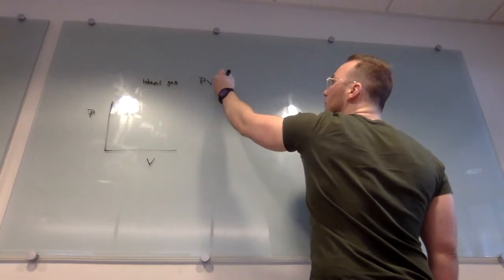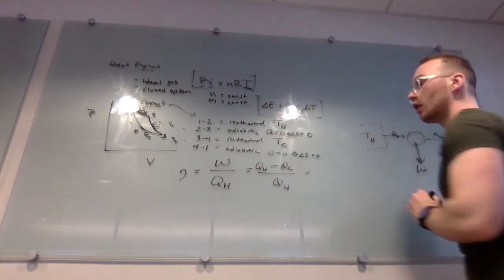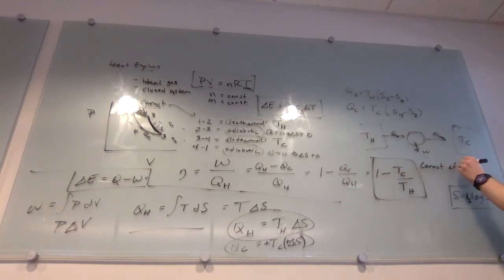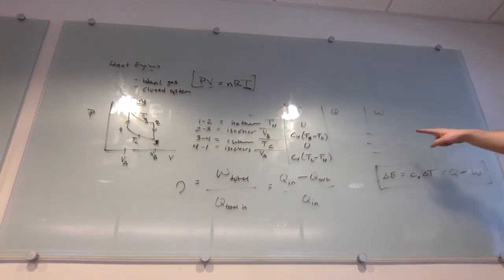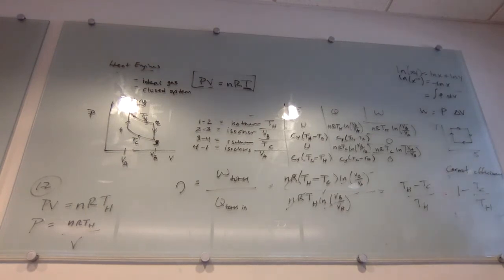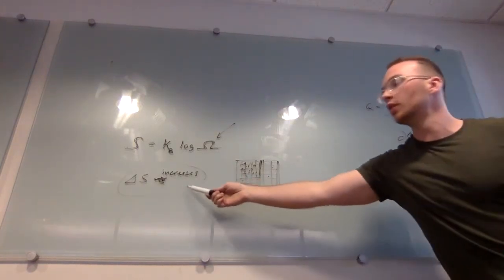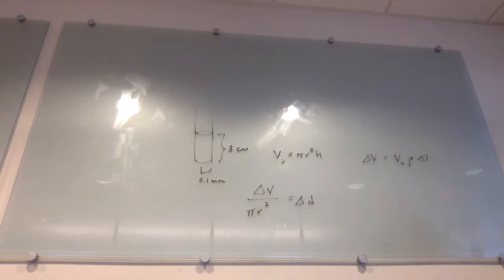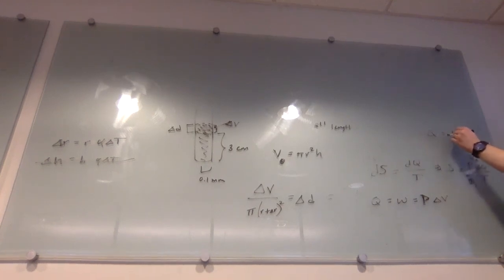Office Hours 2/22/20